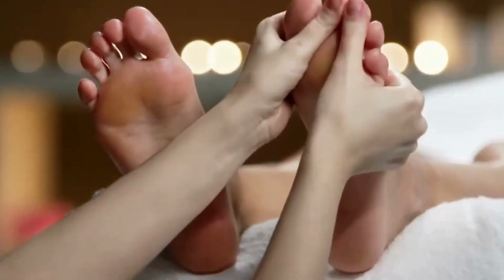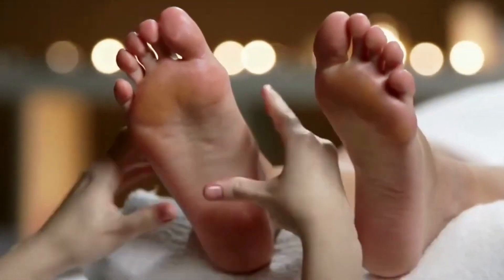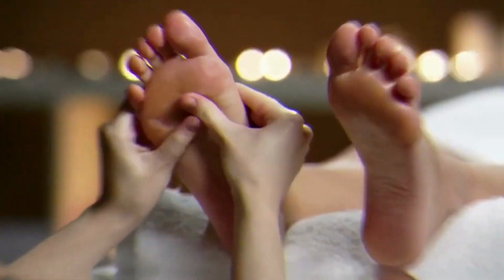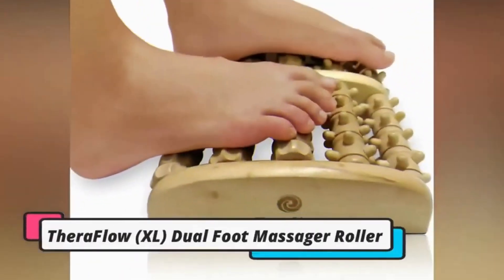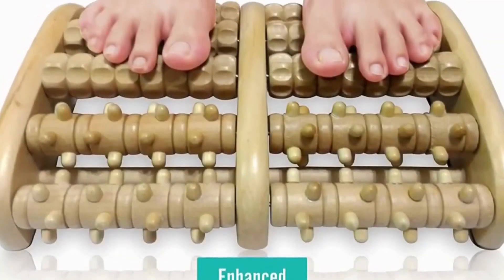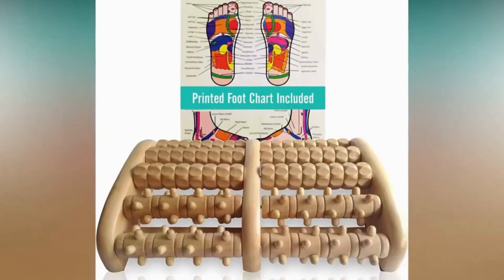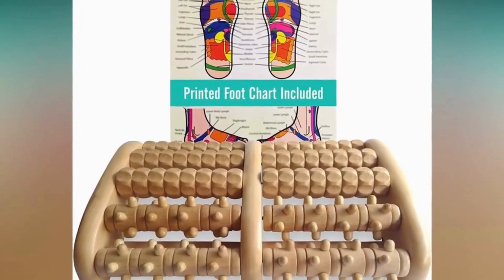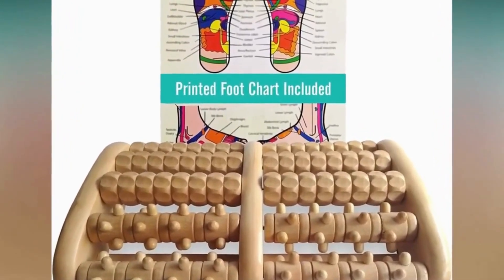THOROFLOW AXLE DUAL MASSAGE ROLLER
your arms, neck, and back The thoroflow axle dual massage roller helps to relax the feet and even treat foot pain. It comes with a food chart with step-by-step instructions. Your feet also need a daily rubdown and massage to get rid of any current foot pain and prevent any future foot discomfort from developing.